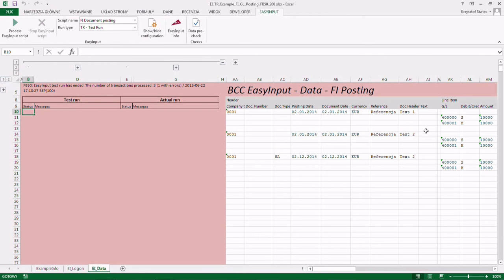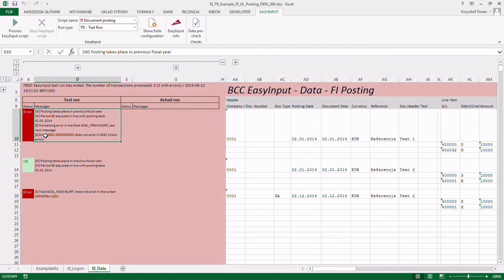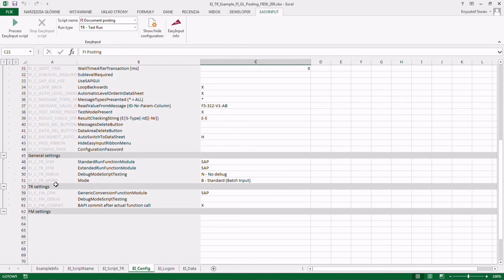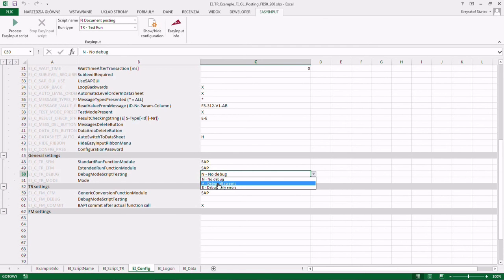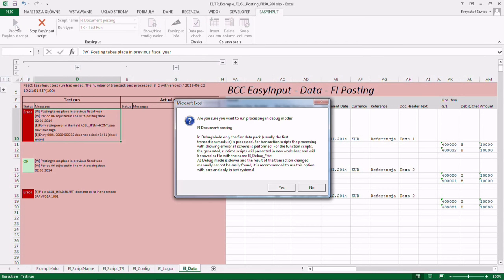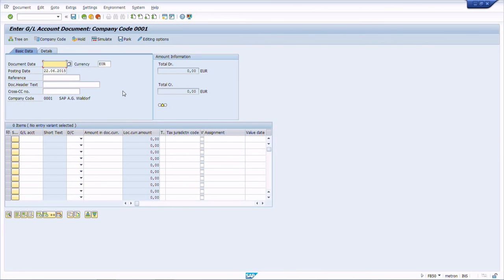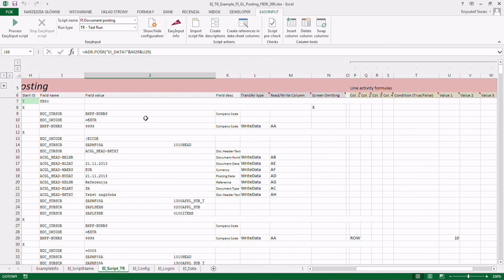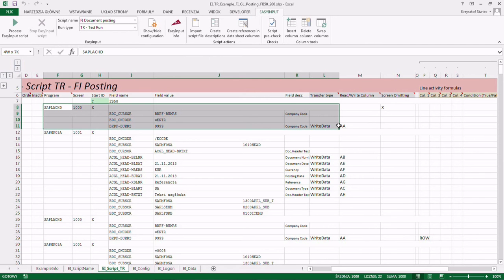EasyInput - How to ... debug transaction script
In this How To video debugging transaction script (finding errors) will be presented.